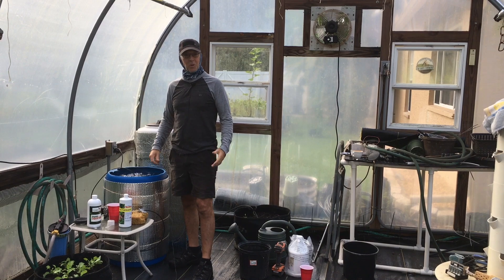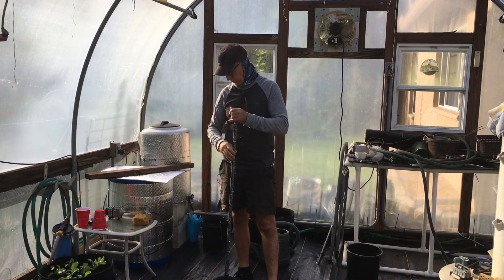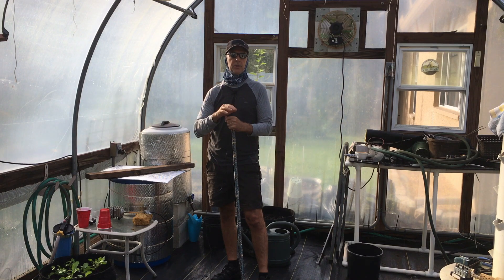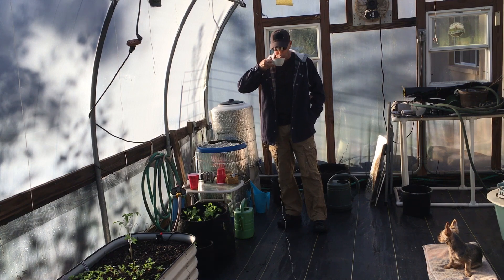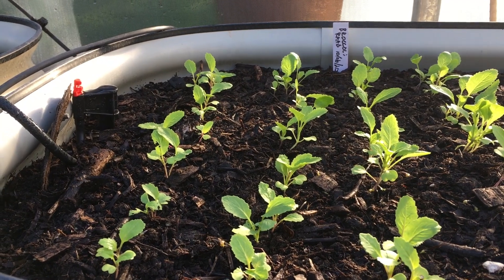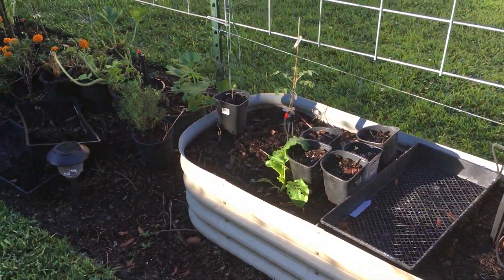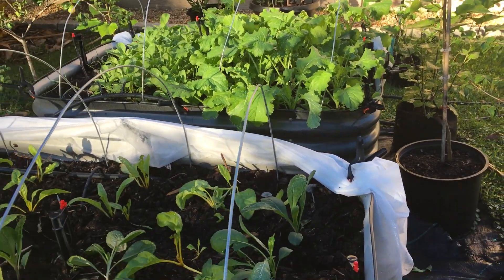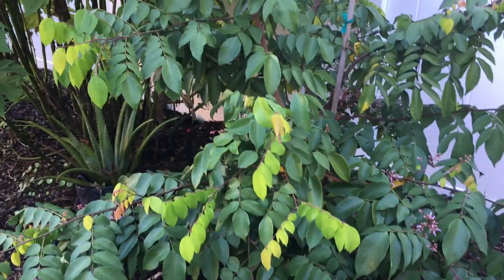Organic Compost Tea 1 Week Update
This is a 1 week update of the organic compost tea application.